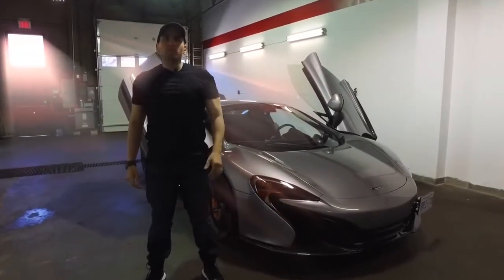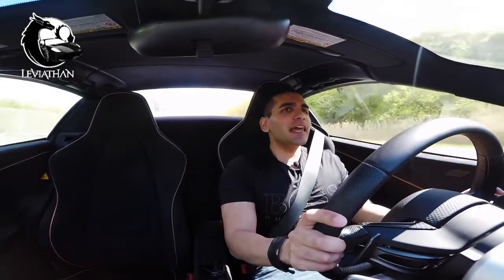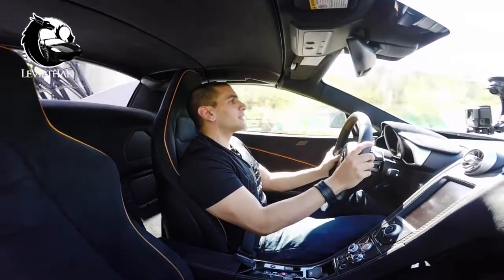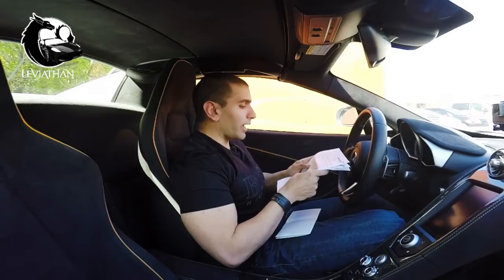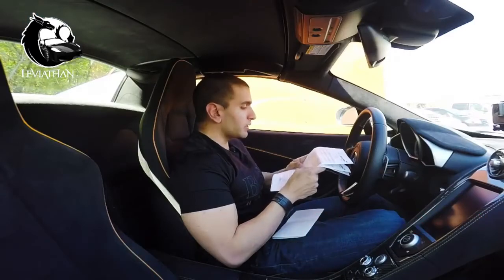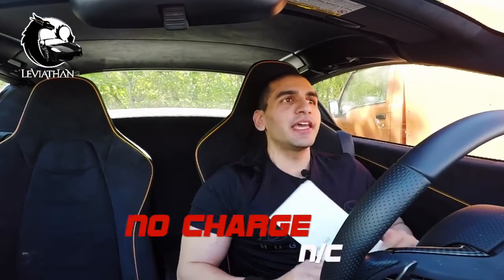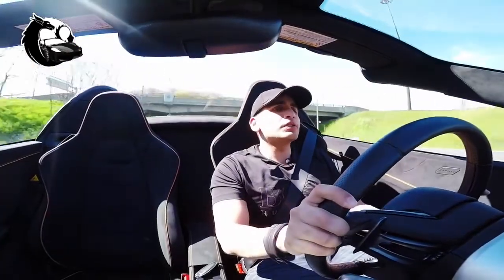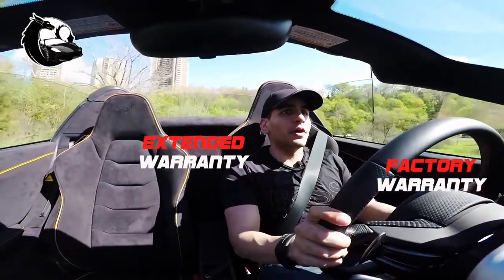MOST Expensive MCLAREN Supercar Breakdown! The FULL STORY!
What started out to be a very minor alert turned out to be a significant issue which took months to repair. This is the full story of what happens when a supercar breakdown

Category
Autos & Vehicles
License